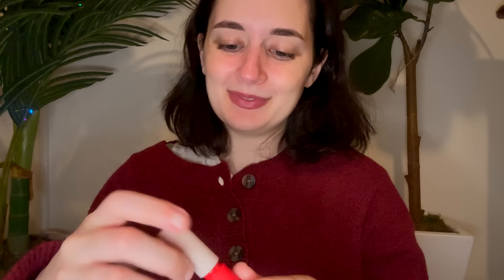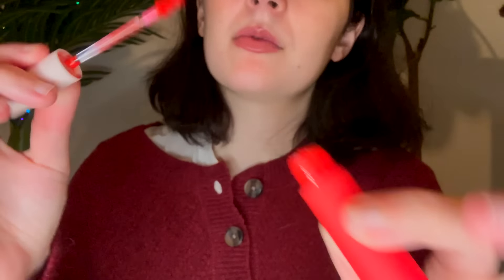ASMR| Big Sis Does Full Glam Makeup On You! (Soft Spoken, Personal Attention)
Hello and Happy Sunday:)
Here is another makeup Big Sis Video :)
I hope you all enjoy the non medical videos as well !!

If you are watching a medical role play, please note that techniques and steps seen in this video are added and exaggerated solely for ASMR purposes, and do not reflect proper medical technique or appropriate care.

If you are interested in learning more about OBGYN topics or maybe know more about me-click on the link below to follow my other socials :)
Let me know POV ideas you would like to see below in the comment section.